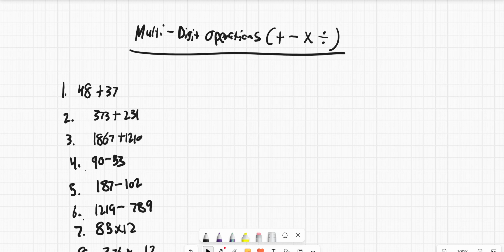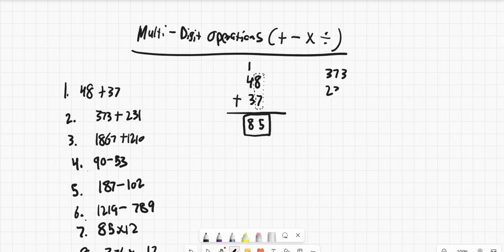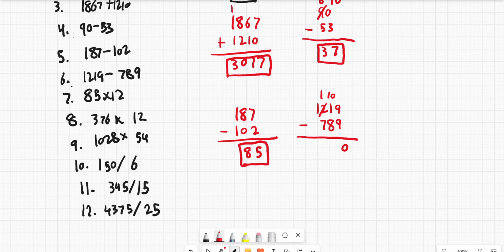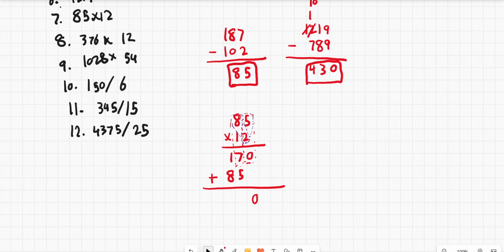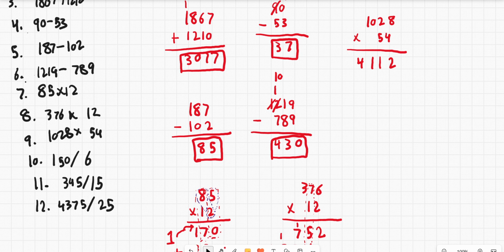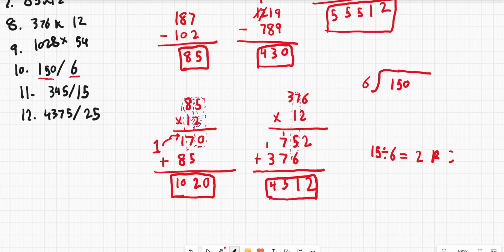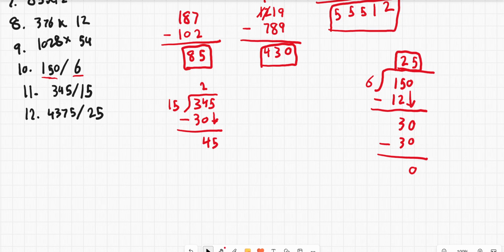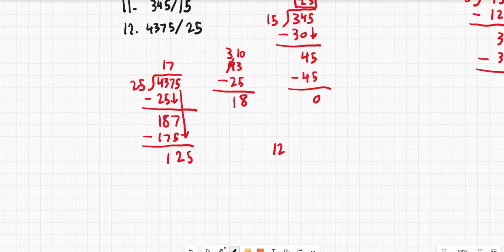Multi-Digit Operations (Free Worksheet)